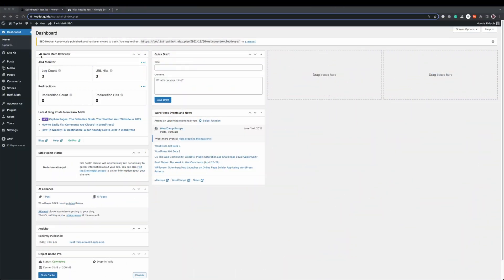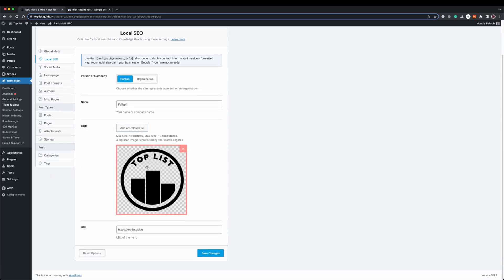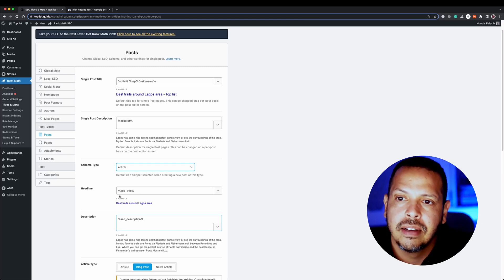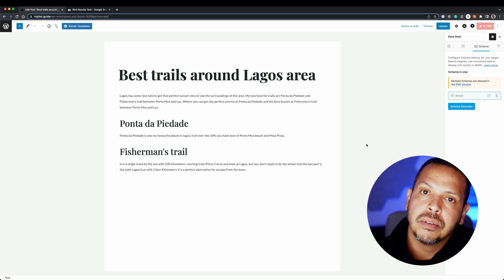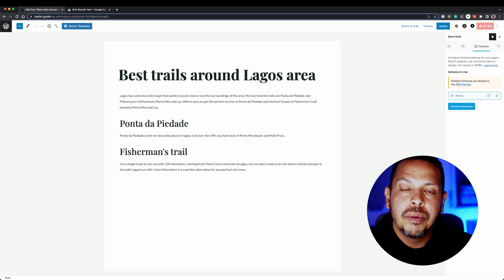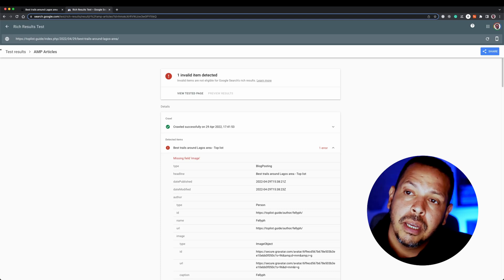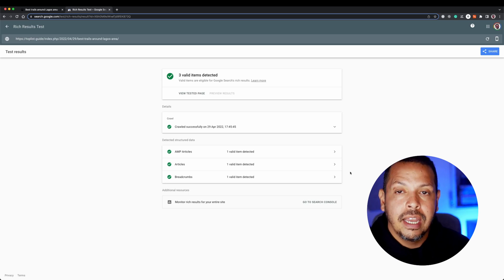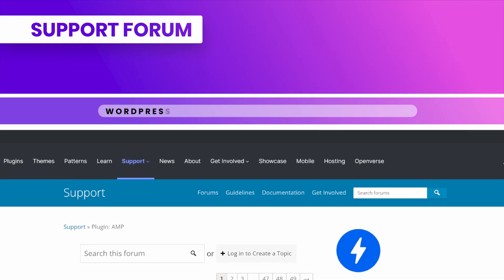Fixing structure data errors with AMP And Rank Math SEO Plugin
In this video, we will cover how we can fix structure data errors with the AMP and Rank Math SEO plugin. The steps applied in this video can be used on other SEO plugins.

In previous videos, we've discussed how to set up your site for AMP and how to optimize for Google's Structured Data Testing Tool. In this video, we'll be focusing on fixing issues with your site's structure data.

If you are using the Rank Math SEO plugin with AMP and did get reports from Google Search Console about structure data errors, you are going to learn how to fix it.